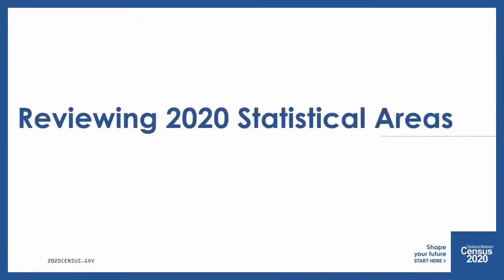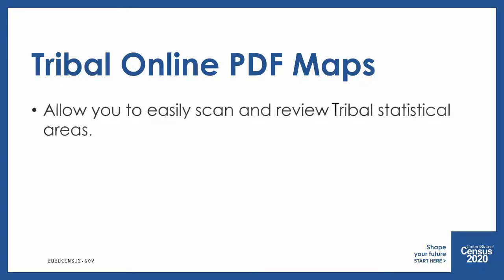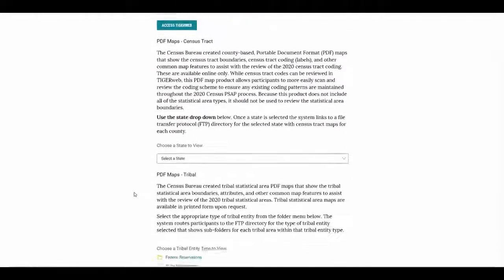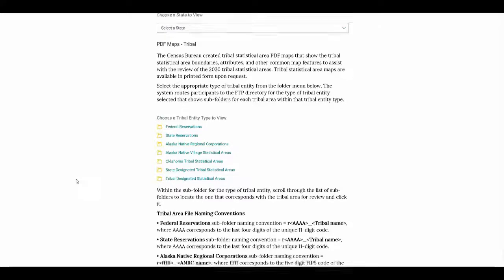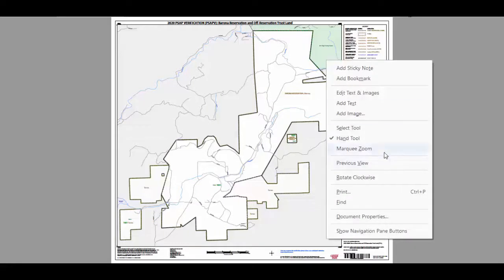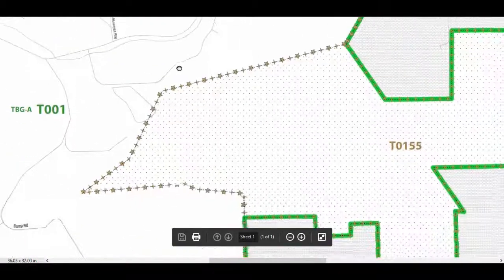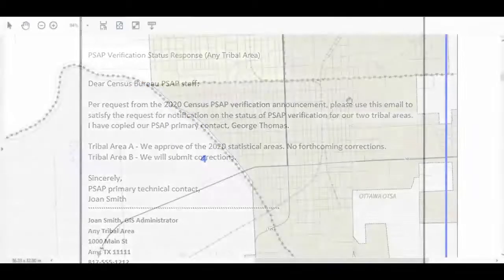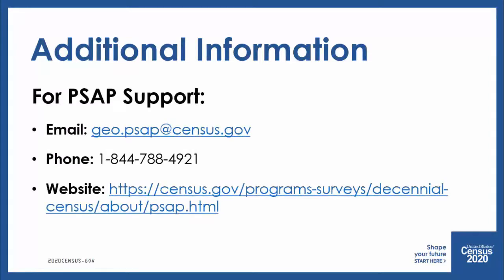PSAPV 6: Reviewing Tribal Statistical Areas Using Online PDF Maps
This video demonstrates how to access the Tribal online PDF maps from the PSAP website and how to use the maps to review Tribal statistical areas.

For a demonstration on how to use the online PDF maps to review census tract coding for statistical geographies, refer to the previous video in this series, PSAPV 5: Reviewing Census Tract Coding Using Online PDF Maps (Standard Geographies)